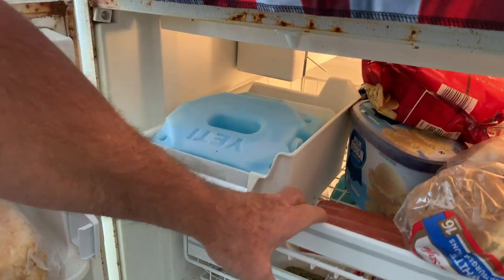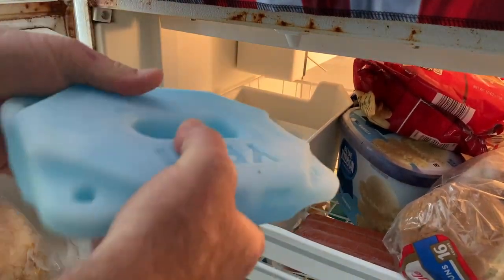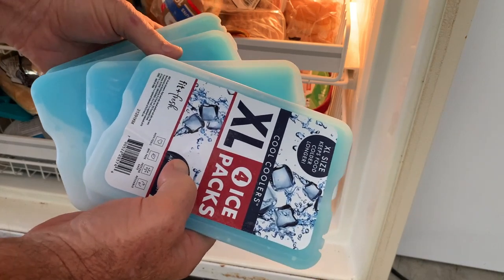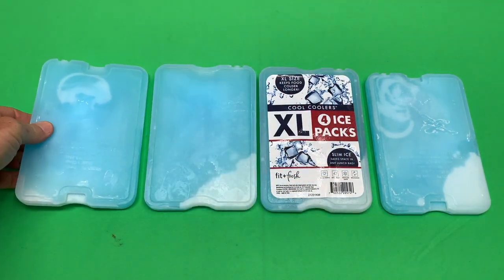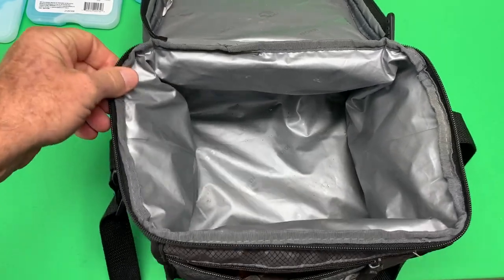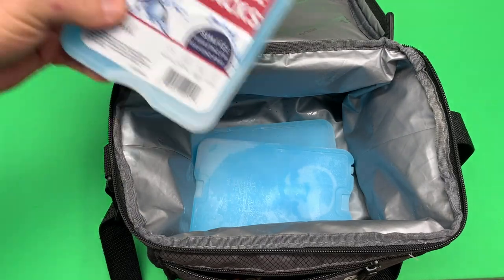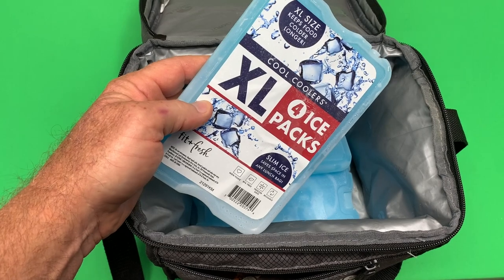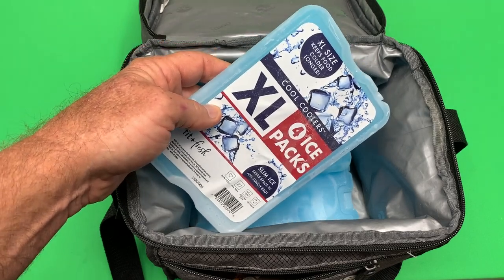Amazon's #1 Ranked Cooler Accessory ~ Slim Ice Cooler Packs for Lunch Boxes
Sometimes you need a slim ice cooler pack instead of those giant frozen blocks that take up too much room in your lunch box. These slim ice cooler packs are perfect for small lunch boxes. These cooler packs were ranked as the #1 cooler accessory on Amazon at the making of this video. I recommend them.